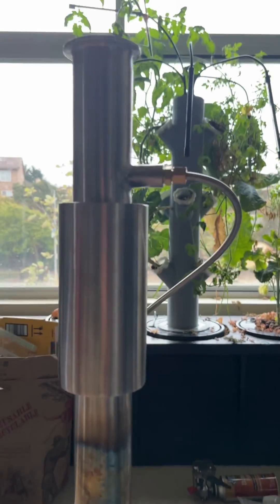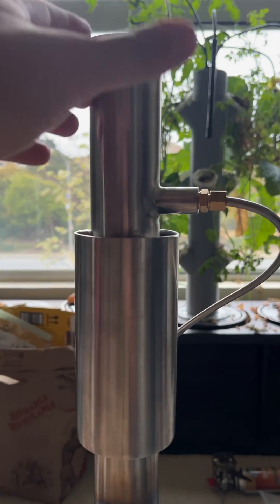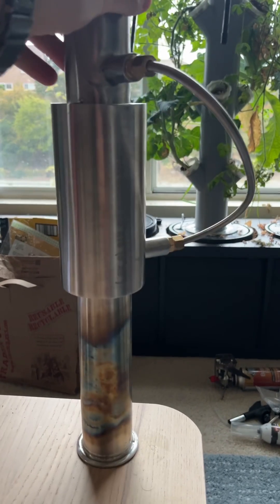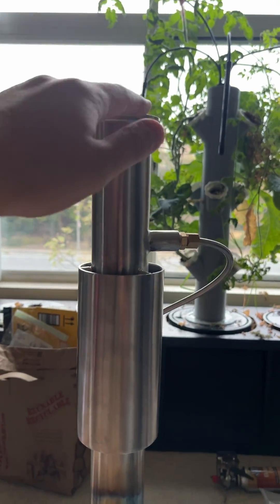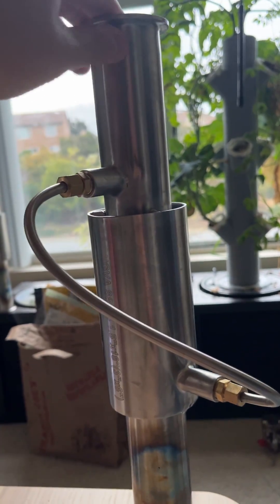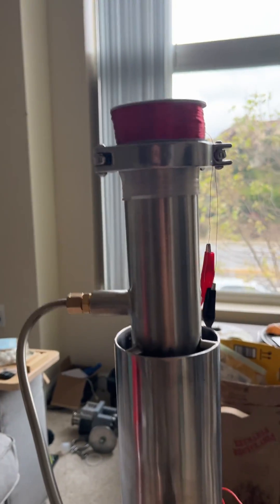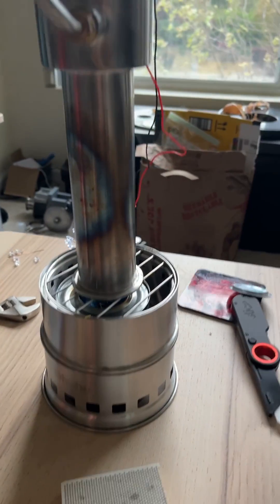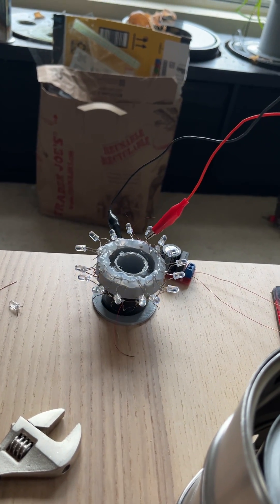Custom Stirling engine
Like this video and help me with the Stirling engine building contest held by YouTube @ Blade Attila!